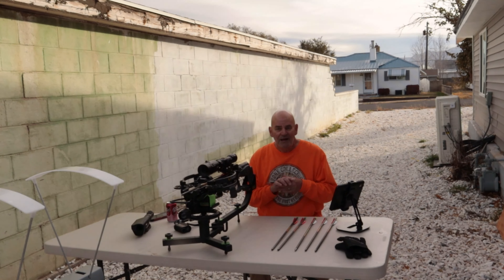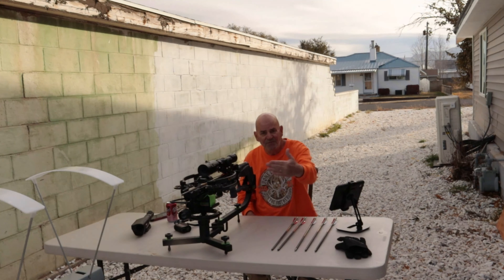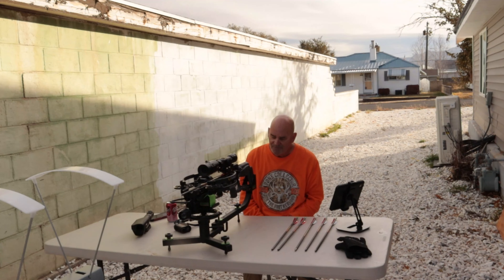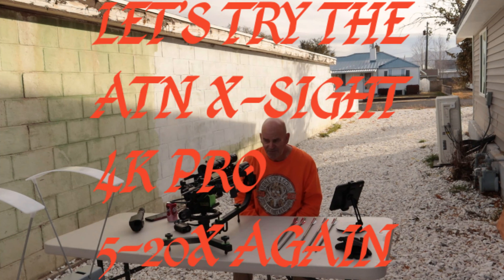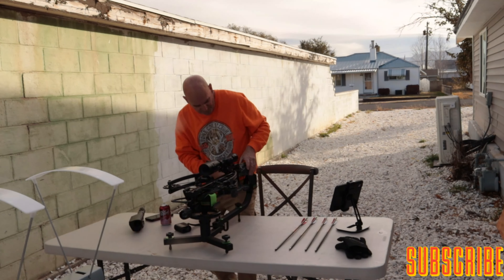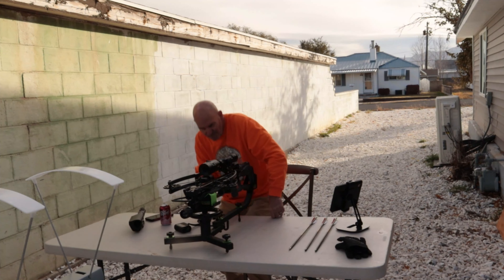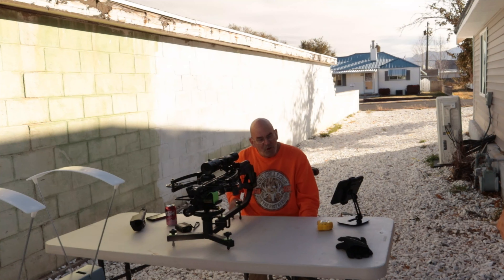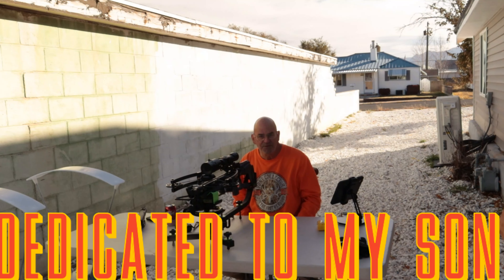LET'S TRY THE ATN X SIGHT 4K PRO 56 20X AGAIN.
IN TODAYS SHOW WE ARE STARTING TO USE THE ATN X-SIGHT 4K PRO 5-20X AGAIN
TENPOINT VAPOR RS470
ATN X-SIGHT 4K PRO 5-20X
ZOMBIE SLAYER ARROWS
PENETRATOR ARROWS BY STRAIGHT SHOOTER CUSTUM ARROWS